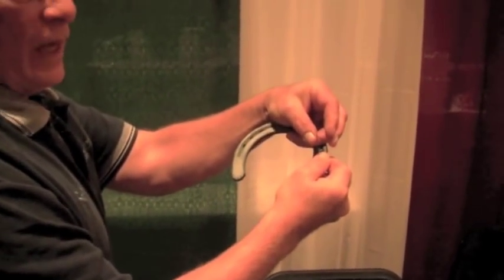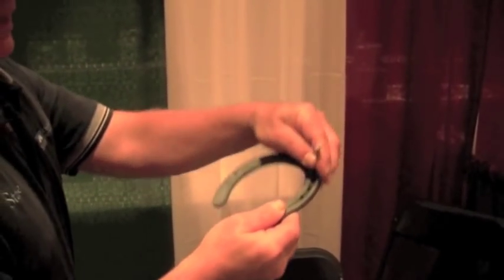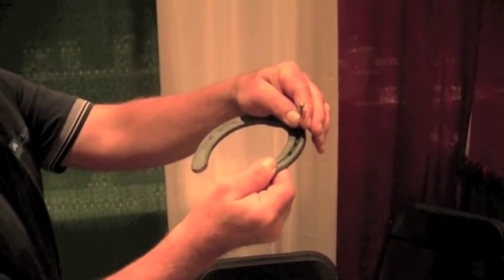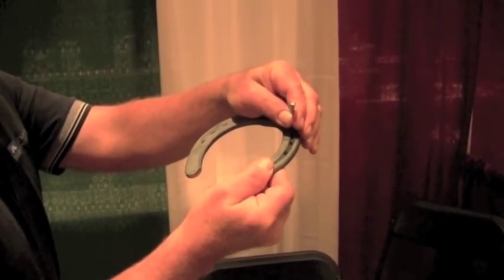On The Road (2011 NEAEP Convention): Tips For Choosing Nail Patterns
Steve Kraus, head of farrier services at the Cornell University School of  Veterinary Medicine and a clinician with Delta-Mustad Hoofcare Center,  described choosing nail patterns, as well as the number of nails he thinks should be used when shoeing.